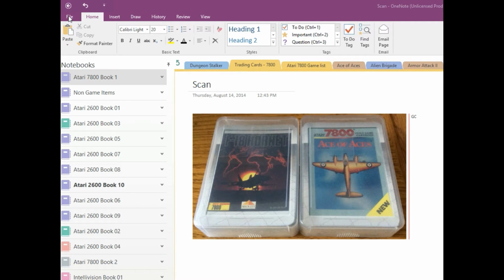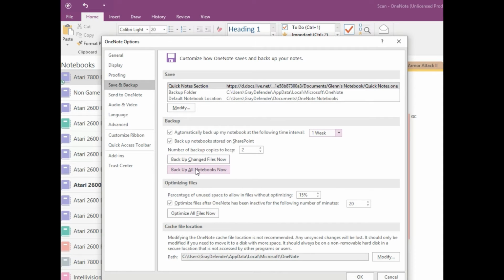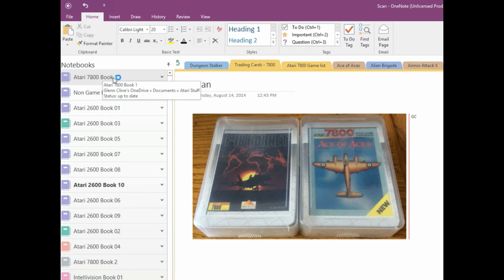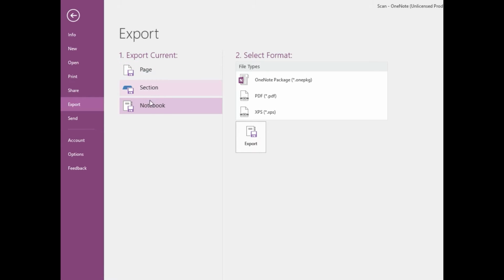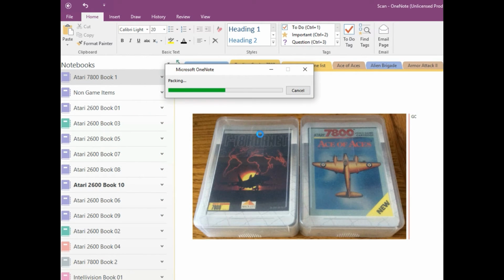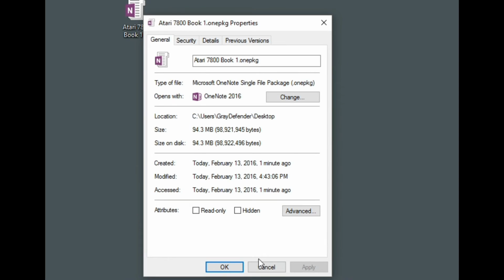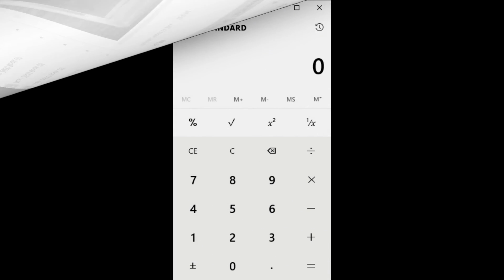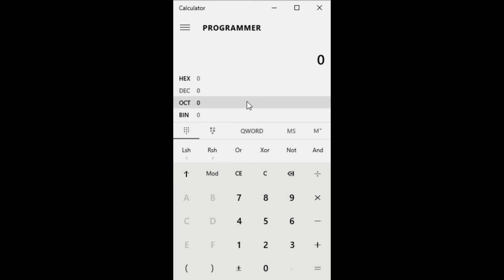Backing up Microsoft OneNote for Windows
This video covers two methods I have used to back up Microsoft OneNote for Windows.